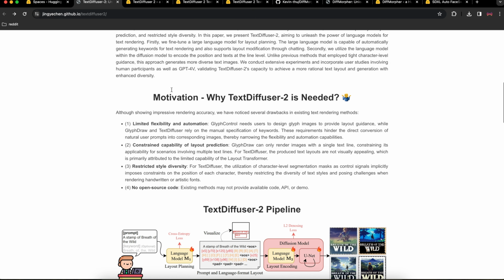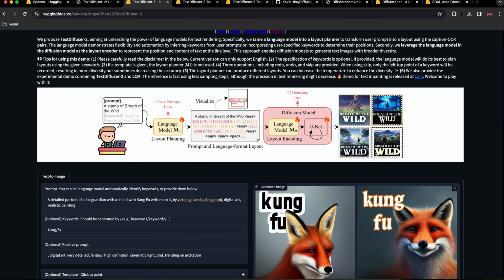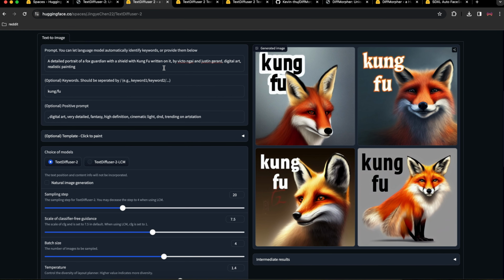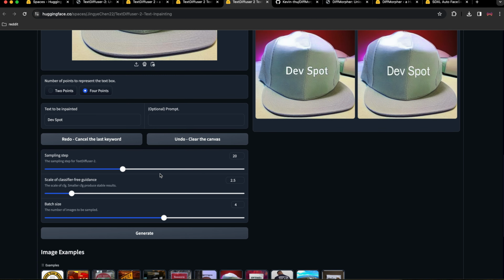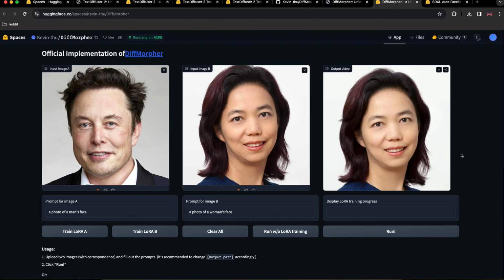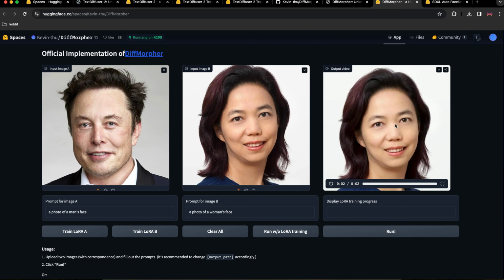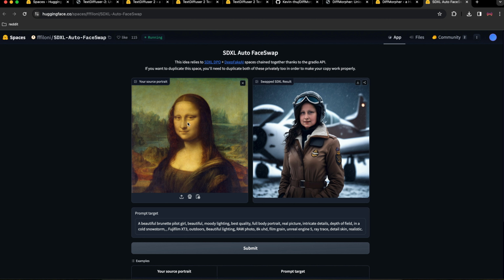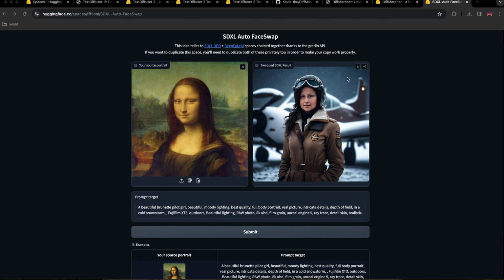Generate AI Images with Text - Text Diffuser 2, DiffMorpher & SDXL Auto FaceSwap!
A brief video about some of the trending huggingface spaces of the week. This week introduced various new hubs, such as Text Diffuser 2, DiffMorpher & SDXL Auto FaceSwap!